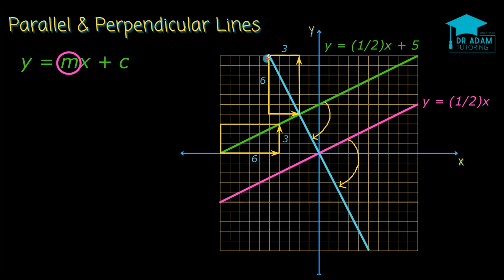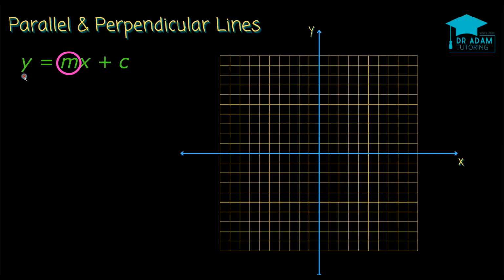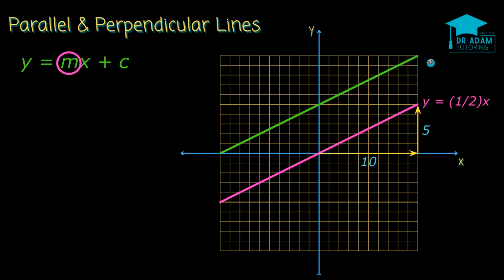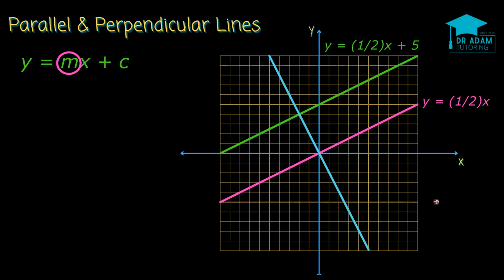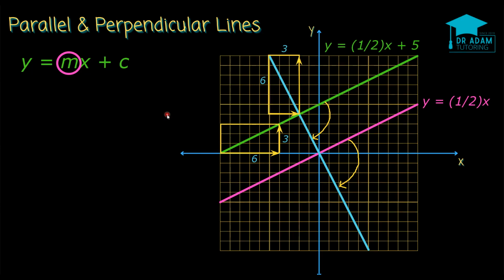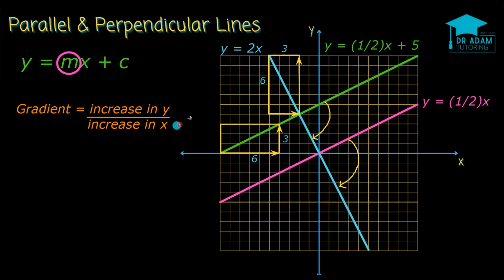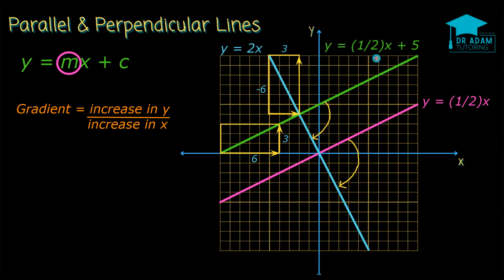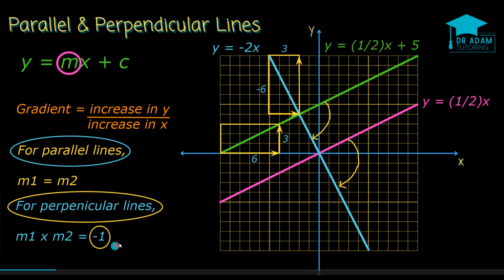Parallel & Perpendicular Lines | Episode 4, IGCSE Coordinate Geometry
A look at how gradients of parallel and perpendicular lines are related and how to describe these relations mathematically.